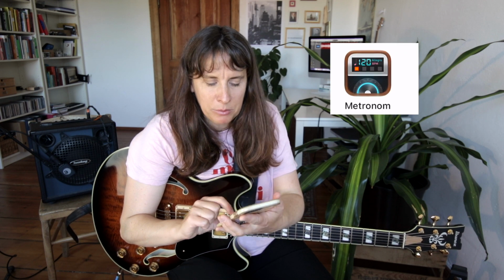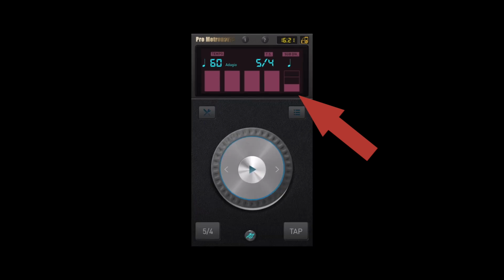how to play quintuplets using the pro metronome app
Want to dive deeper into Joe Pass's chord ideas?
I'm hosting 3 live workshops in November, where we'll explore his approach to chords, progressions, and reharmonization.
Early Bird is €89 until October 25!

you are curious about all the courses and stuff that i offer ?

i’m tina jäckel, a jazz guitarist from berlin — sharing ideas on harmony, creativity & the joy of making music SCHON BALD! das Mistvieh 🐈 äh sorry miss- tea 🫖 ! kommt
Dienstag, 17:00 Uhr | Live-Zoom-Webinar: "Misty" verstehen & spielen lernen ( deutschsprachig )
✔️ Akkordmelodie-Sheet
✔️ Harmonielehre einfach erklärt
✔️ Aufzeichnung & PDF inklusive

jetzt anmelden – und das Mistvieh endlich zähmen. 😹

this video takes you from some tunes in 5/4 to quintuplets and ends with a polyrhythmic exercise!
the exercises are not to hard to play and help discover unknown terrain :)

also, i like to explain how i am using the "pro metronome " app to work on my quintuplet feel.

.. if you want to check out, even more tips about improvising check out my Patreon page. there is a new video every week and you can get access to all my PDF's.